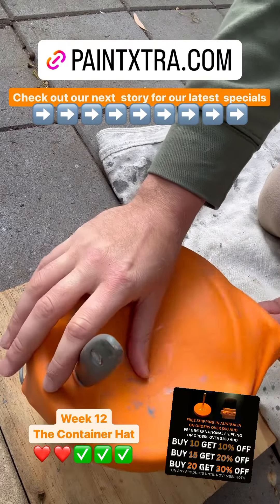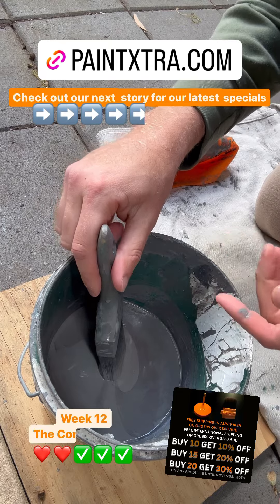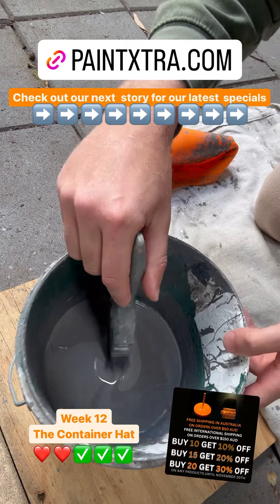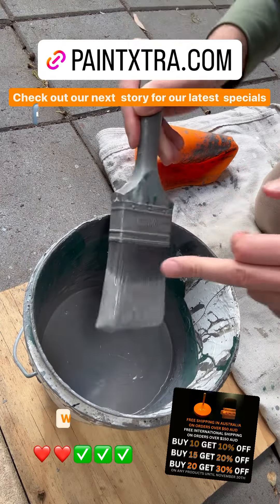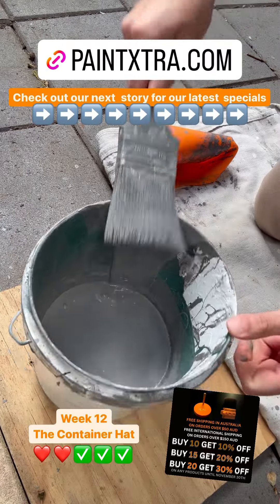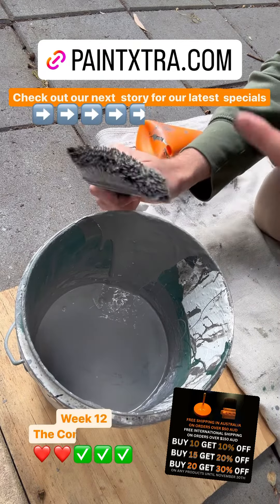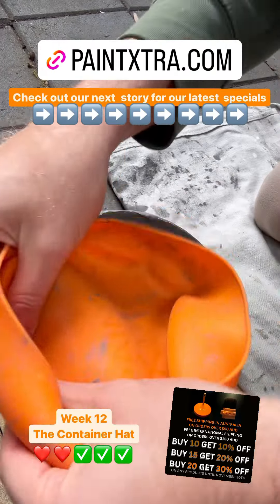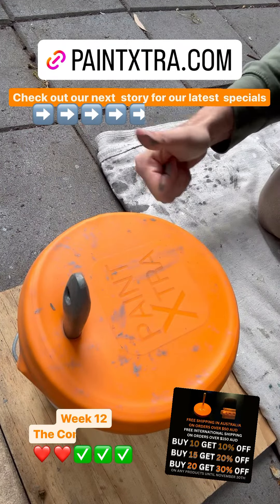New Specials. Week 12 The Container Hat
New Specials. Go to PaintXtra.com to take advantage. Available until the end of November